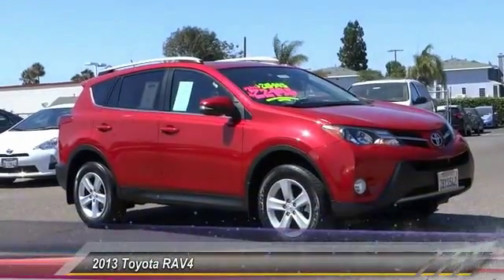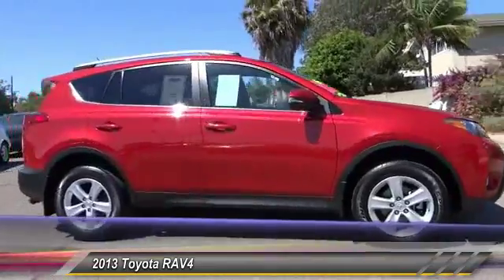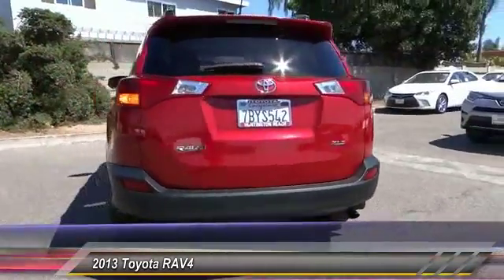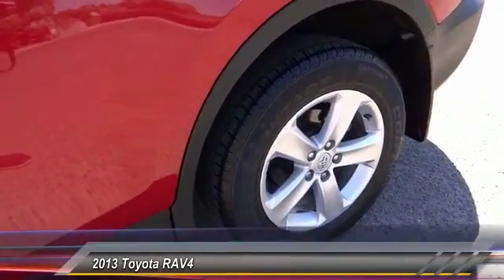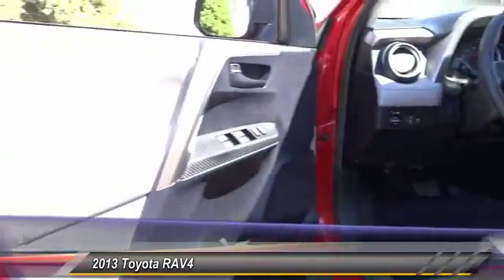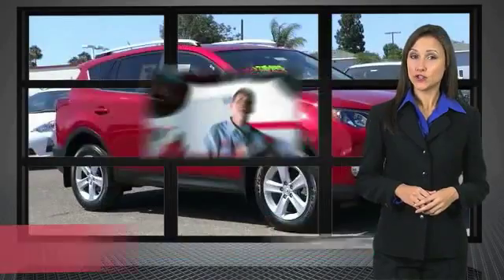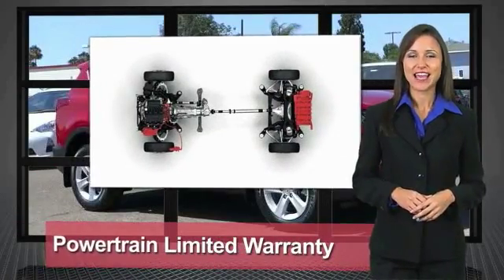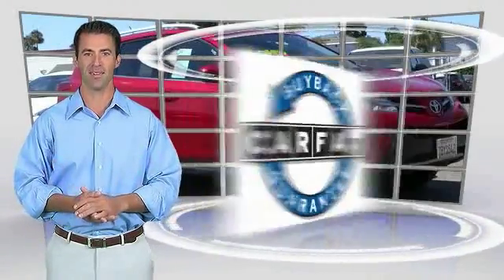2013 Toyota RAV4 Toyota Of Huntington Beach 360424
2013 Toyota RAV4 FWD 4DR XLE

18881 Beach Blvd.

TOYOTA OF HUNTINGTON BEACH PROUDLY SERVING ORANGE COUNTY, HUNTINGTON BEACH, COSTA MESA, GARDEN GROVE, IRVINE, WESTMINSTER, AND SURROUNDING SOUTHERN CALIFORNIA LOCATIONS. THIS RED 2013 Toyota RAV4 IS EQUIPPED WITH A 2.5L DOHC SFI 16-valve I4 engine, AUTOMATIC TRANSMISSION, AND RECEIVES AN ESTIMATED 24 City/31 Hwy MPG. OR VISIT US AT 18881 BEACH BLVD HUNTINGTON BEACH, CA 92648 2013 Toyota RAV4 FWD 4DR XLE Stock #: 360424 | VIN: 2T3WFREVXDW046180 | 2013 Toyota RAV4 FWD 4dr XLE Toyota of Huntington Beach